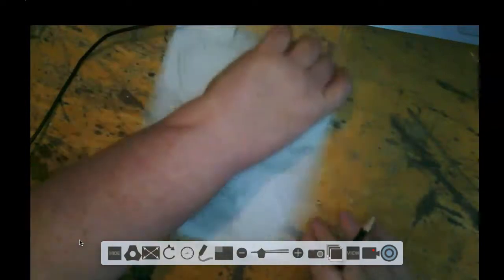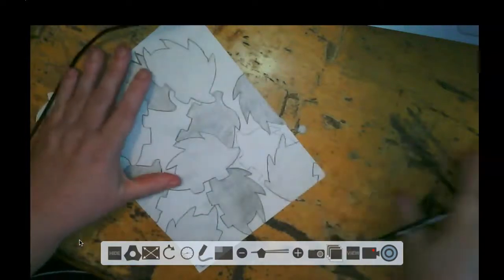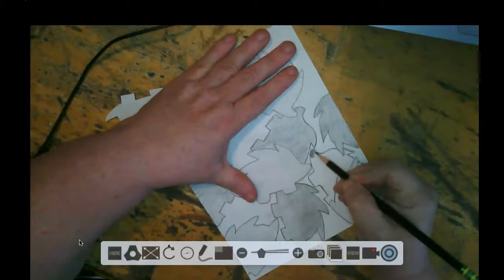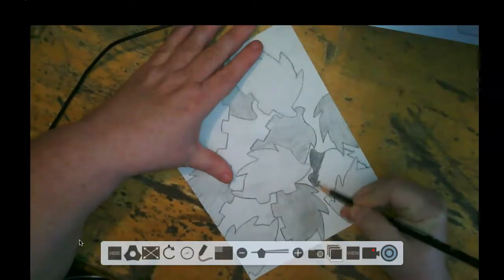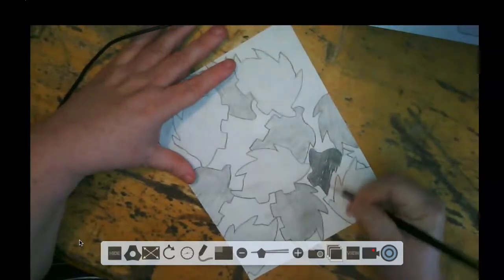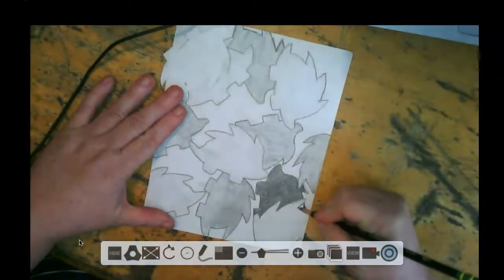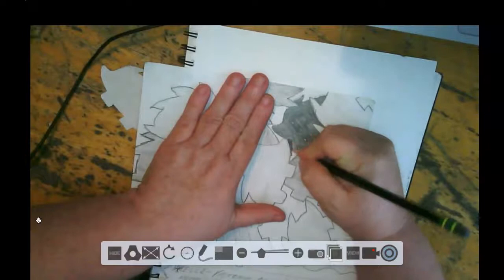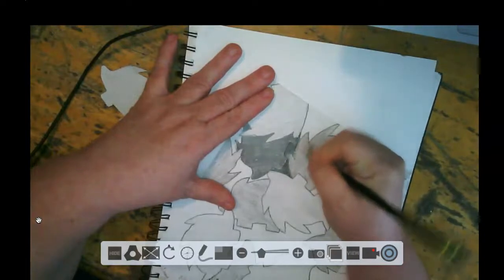Value Project - Last 2 steps